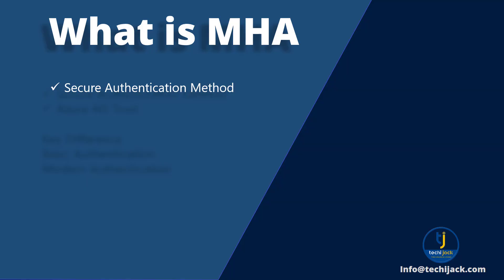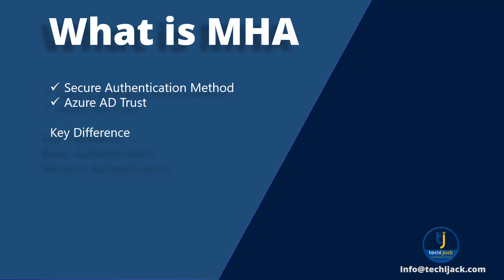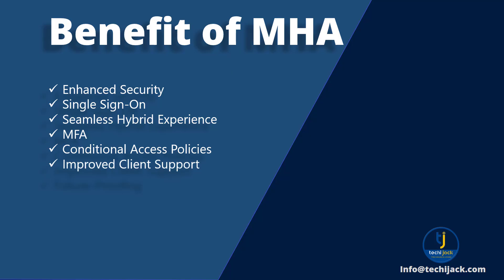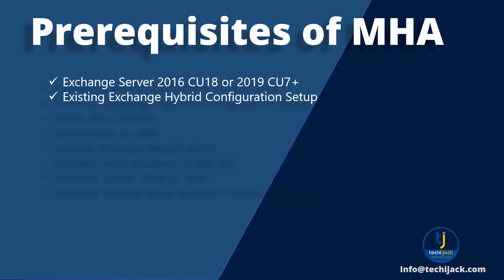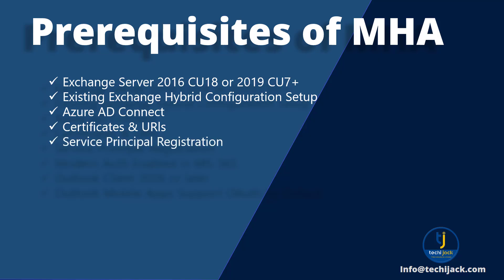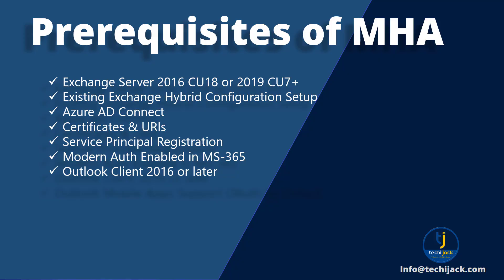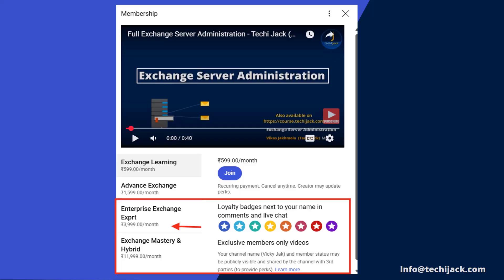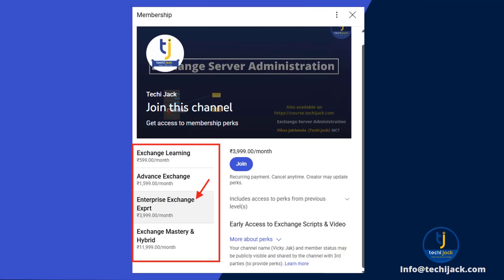Exchange Hybrid Modern Authentication | Exchange 2025 SE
🎯 Welcome to Techi Jack – Your Trusted Channel for Microsoft Exchange Server, Windows Server, IT Solutions, Hosting Technologies, support, and services.

Description: Learn everything about Exchange Hybrid Modern Authentication in this step-by-step tutorial! In this video, we’ll break down what Modern Authentication (OAuth 2.0) is, why it’s essential for Microsoft Exchange Hybrid environments, and how it improves security by enabling Multi-Factor Authentication (MFA) and seamless sign-in experiences across Exchange Server and Microsoft 365 (Exchange Online).

🔹 What You’ll Learn in This Video:

What is Modern Authentication in an Exchange Hybrid setup?

Key differences between Basic and Modern Authentication

Benefits of enabling Modern Authentication

Prerequisites before configuration

How it integrates with Azure AD and Microsoft 365

Step-by-step explanation of how the authentication flow works

Why This Matters:
Microsoft has deprecated Basic Authentication, making Modern Authentication mandatory for secure and future-proof hybrid Exchange environments. If you’re managing an on-premises Exchange with Microsoft 365, this guide will help you understand the complete architecture and setup.

About Techi Jack
👨‍🏫 I’m a Microsoft Certified Trainer (MCT), MCSA & MCSE (Productivity & Messaging) with deep hands-on experience in:
- Microsoft Exchange Server 2013 / 2016 / 2019 / 2025
- Office 365 Hybrid Setup and Migration
- Windows Server, PowerShell, and IT Automation
- CWP Hosting, Web Server (IIS), and Linux Email Gateway
- Real-world IT deployments, troubleshooting & performance tuning

📌 What You’ll Find Here:
✔️ Full setup tutorials
✔️ Troubleshooting & fixes
✔️ Exchange and Hosting tools
✔️ PowerShell automation
✔️ Step-by-step real-world demos
Also, other IT Solutions